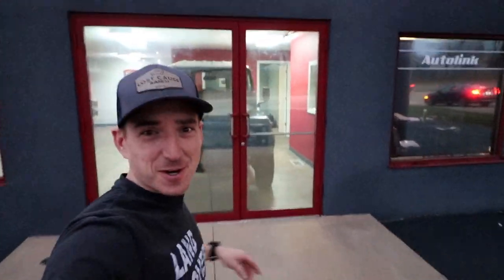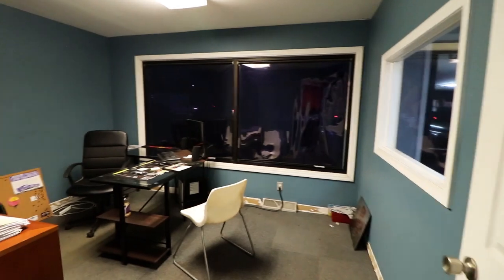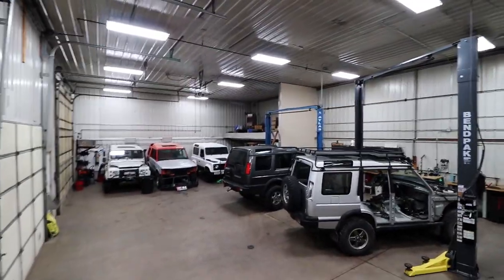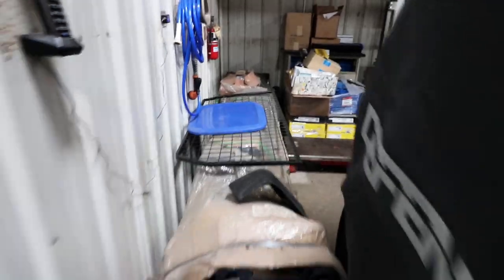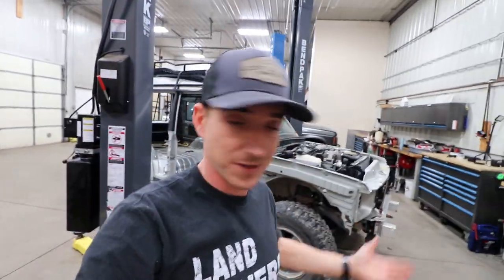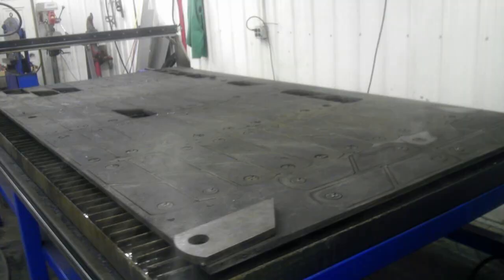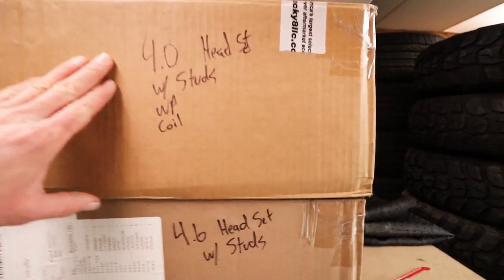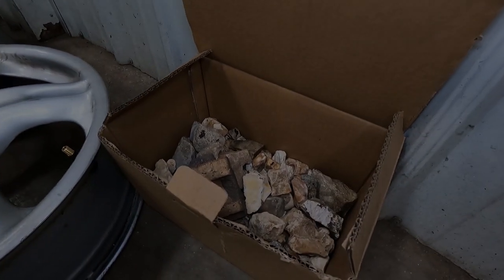Lost Cause Shop Tour | 4500 sf | Dual Level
It's wild in here. No, no it's not. Nothing fancy, but a look at where the majority of our Land Rover work happens.